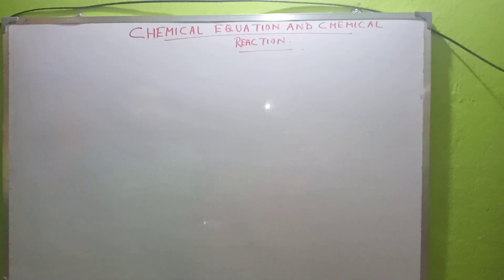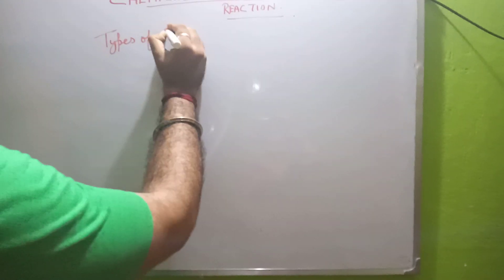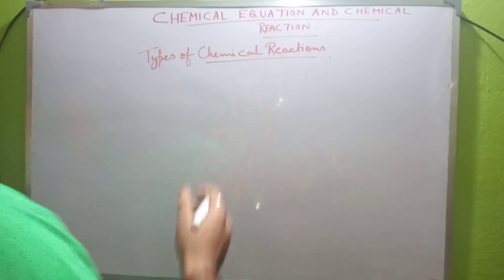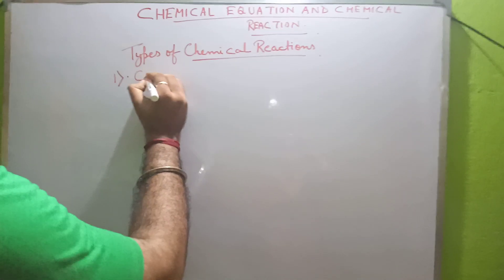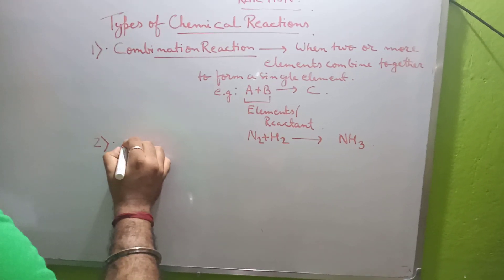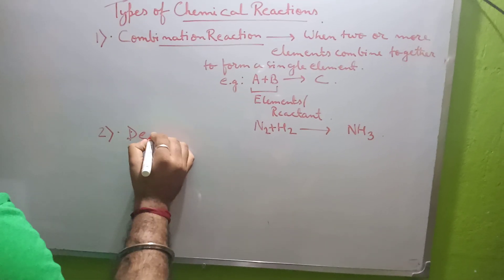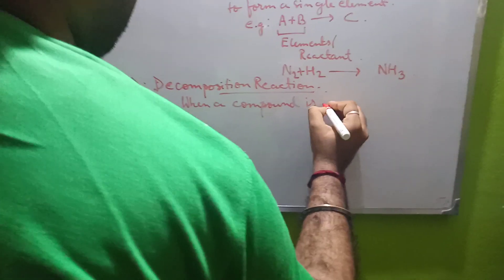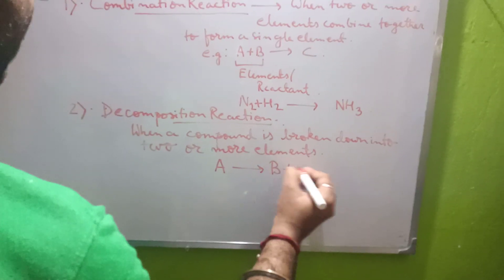Gurukul academy durgapur Ayan sir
Chemical reaction and chemical equation part -2